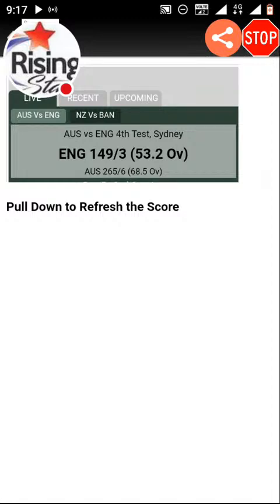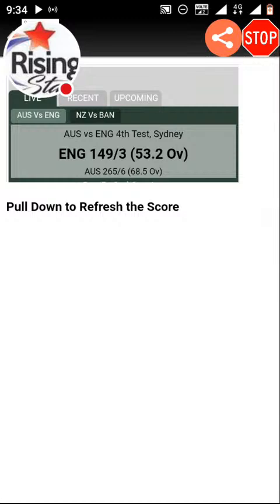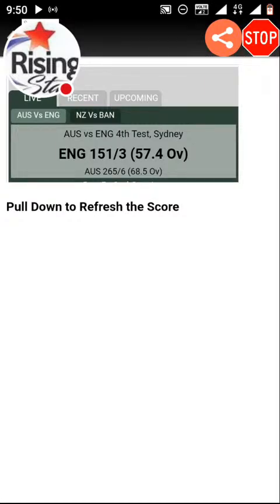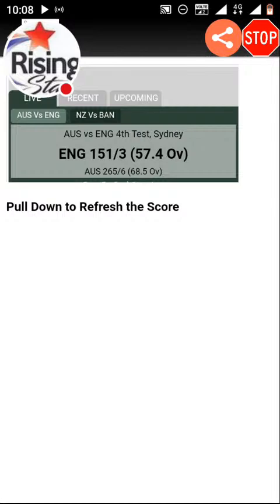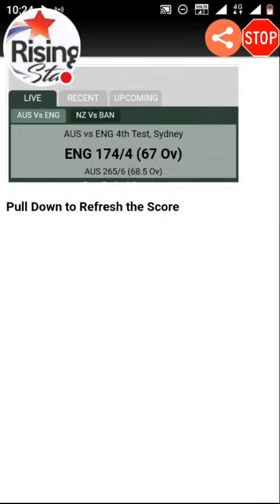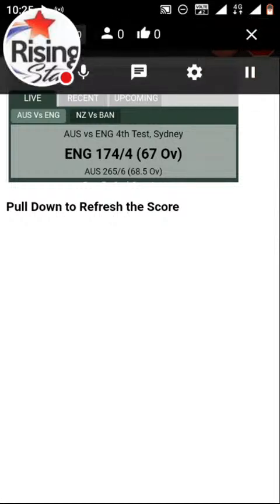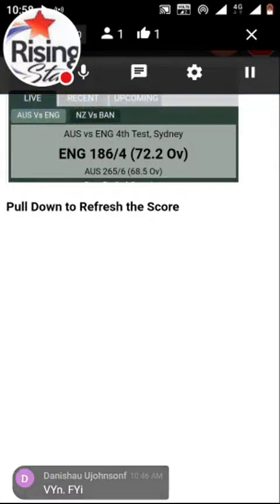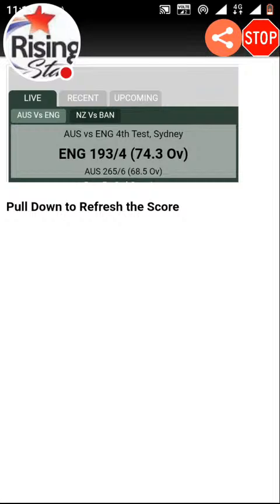🔴 LIVE Australia Vs England 4th Test 5day Live Commentary